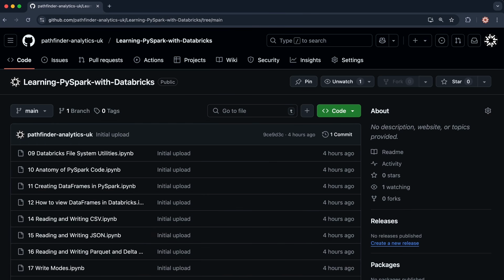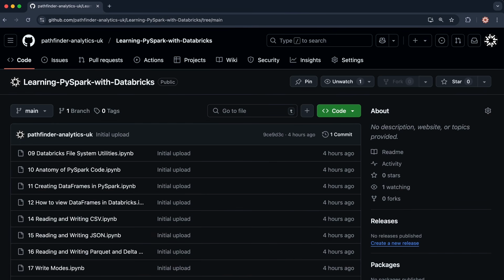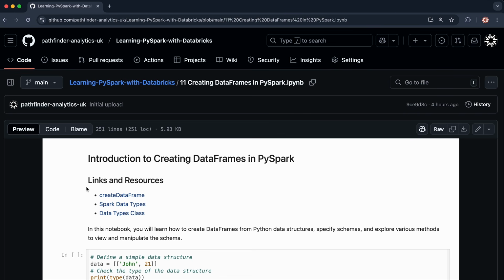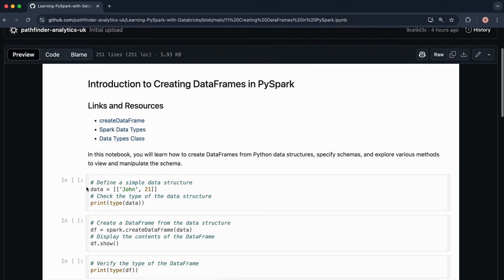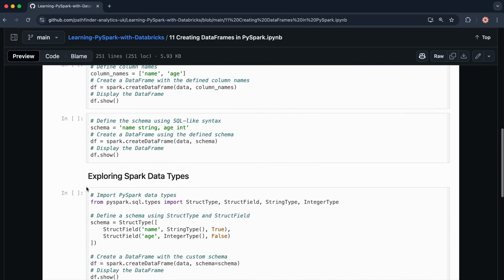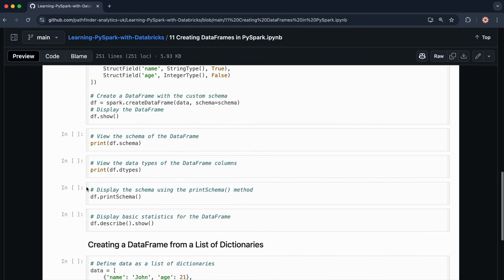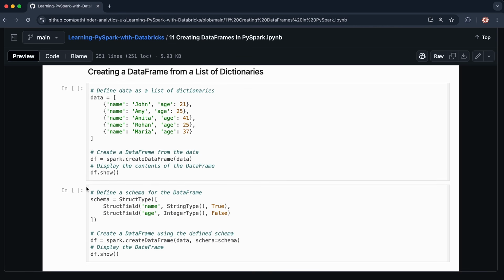01 Learning PySpark with Databricks - Welcome to the Series